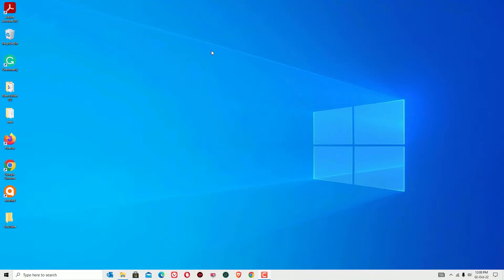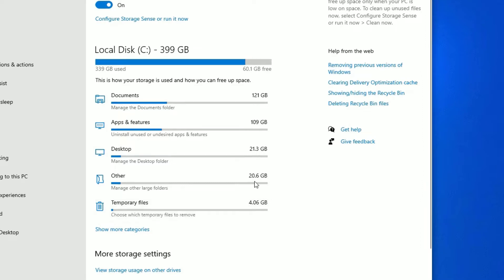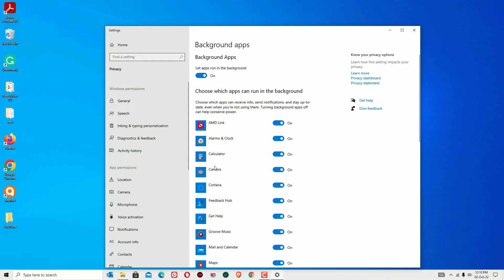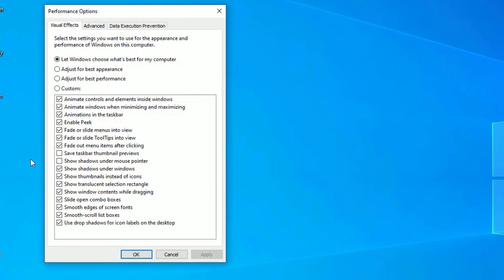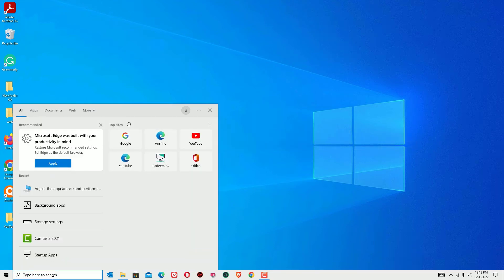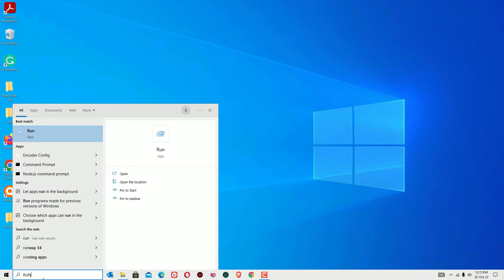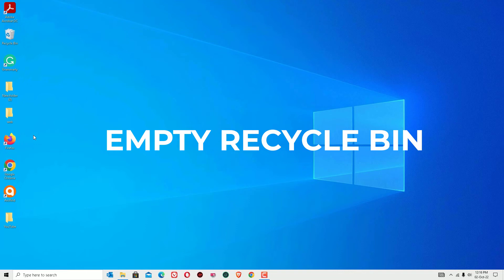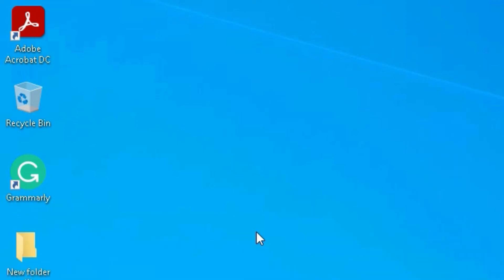HOW TO SPEED UP WINDOWS 10 & MAKE YOUR HANGING LAPTOP FASTER FOR FREE [2022]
SLOW WINDOWS 10 PERFORMANCE FIX | SOLUTION FOR HANGING LAPTOP WINDOWS 10.